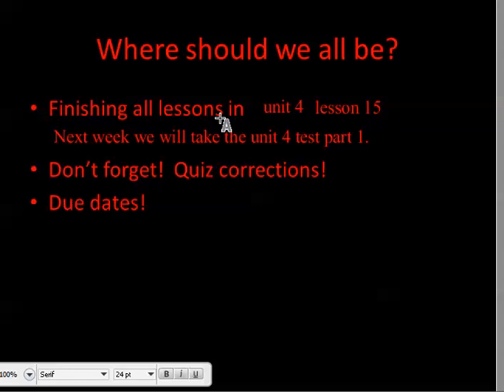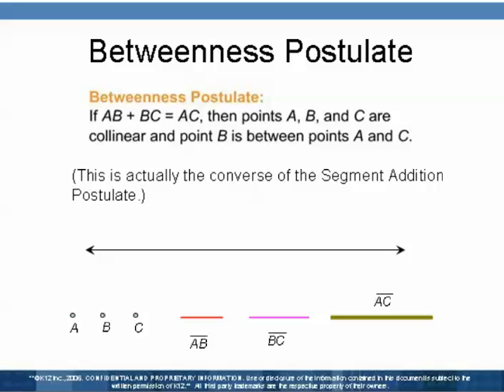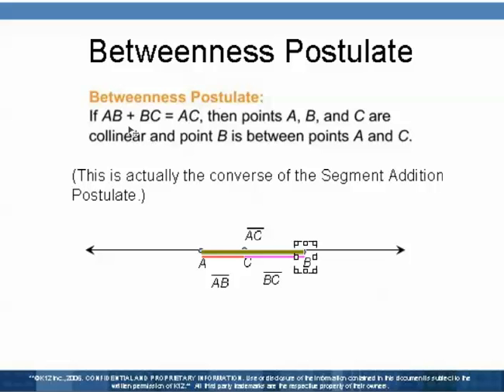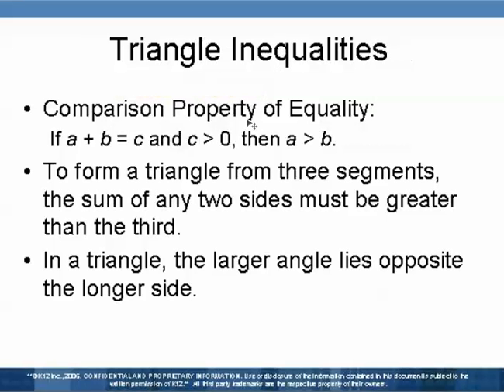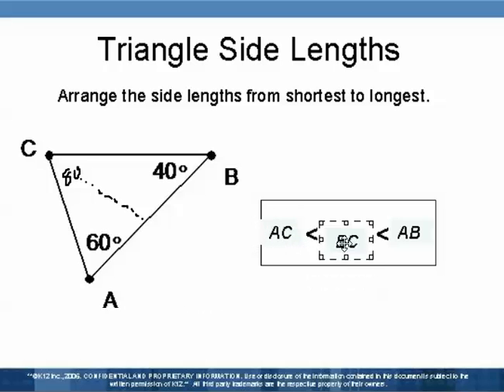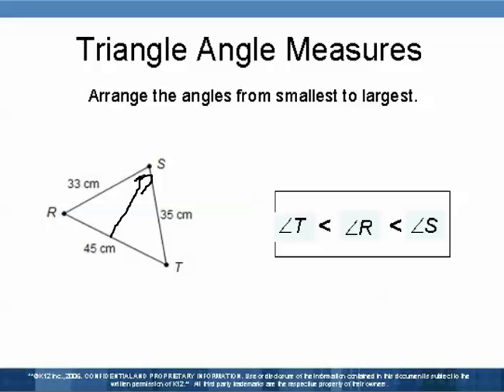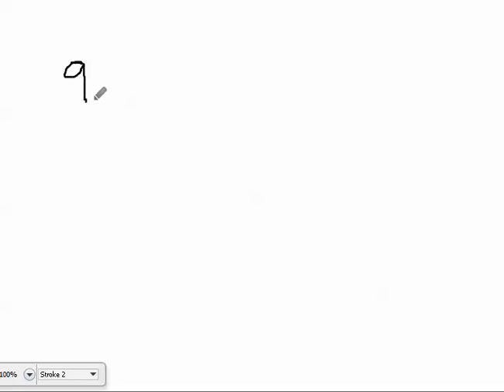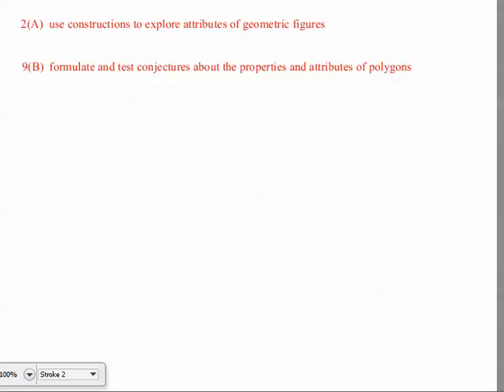MTH202a4 17 triangle inequality